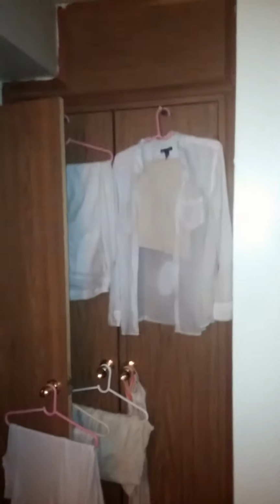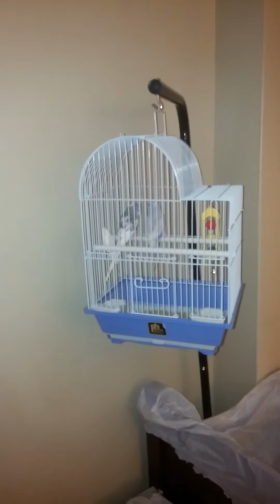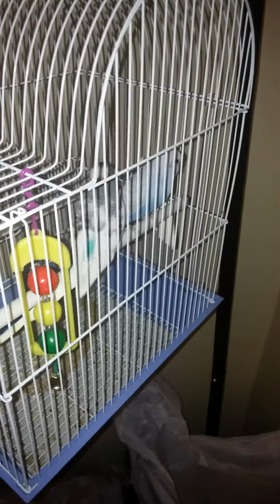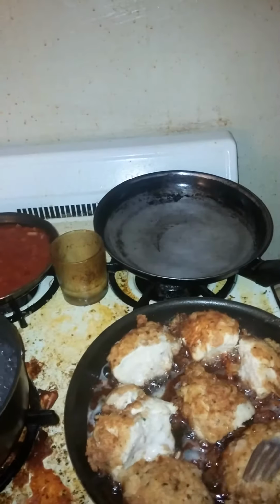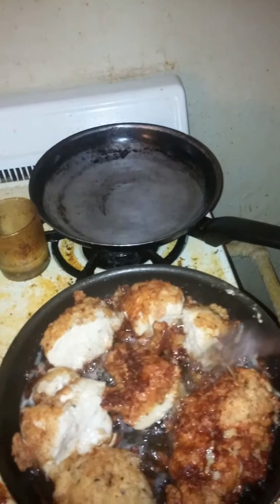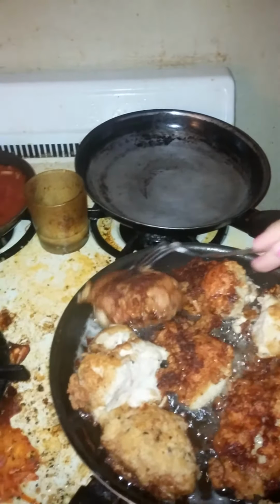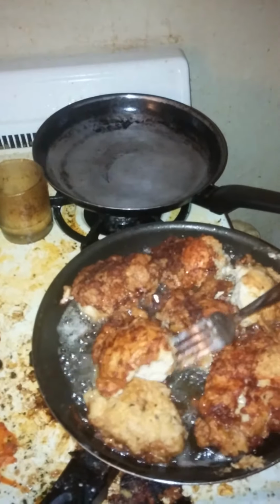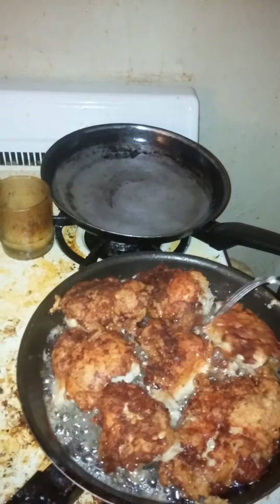Vlog 23 Pt.5 editorial By : Brownie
Cleaning ,Keet-A-Keet & Para,Washing @ Home ,Muah !...